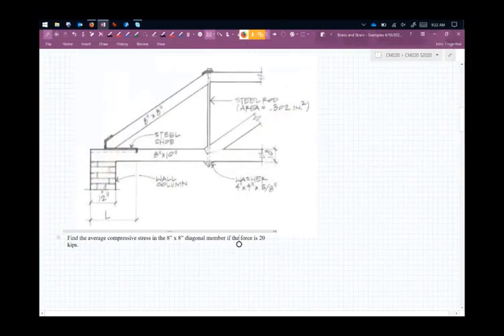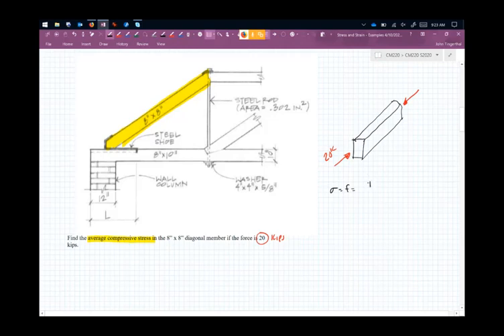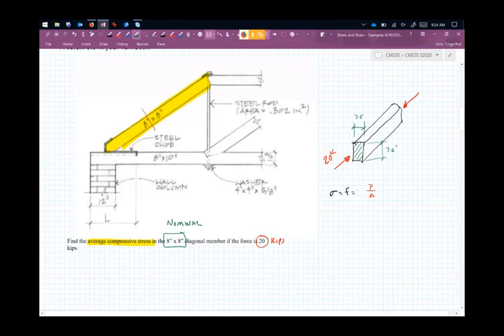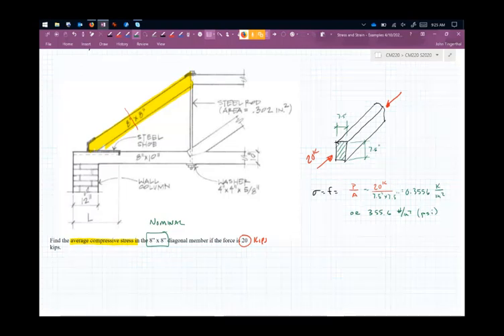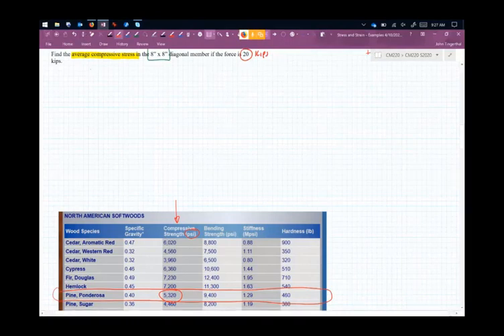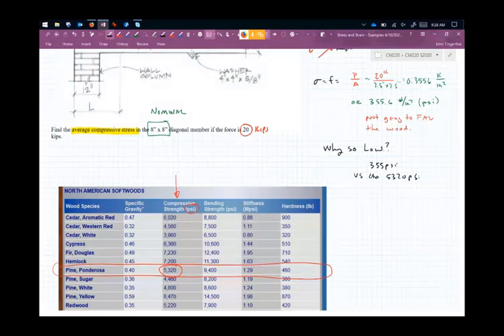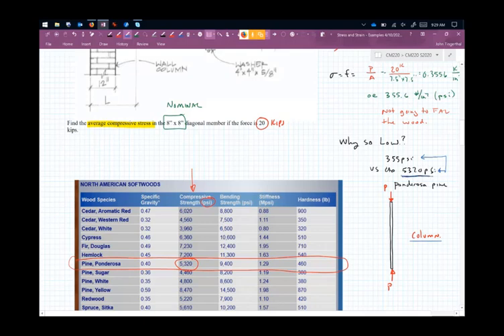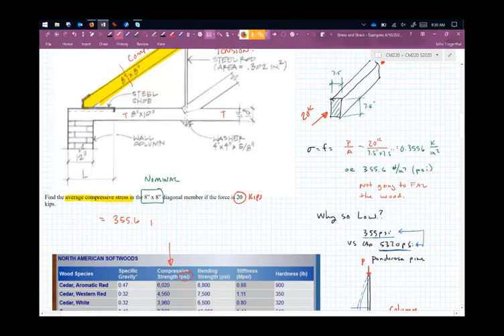Axial Stress in Compression Member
Determining the axial stress in a compression member in a truss